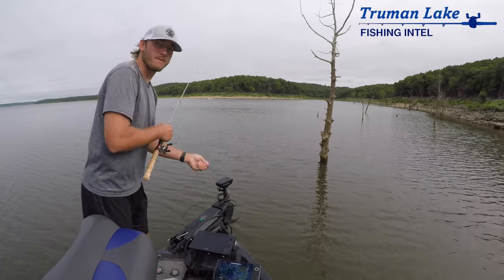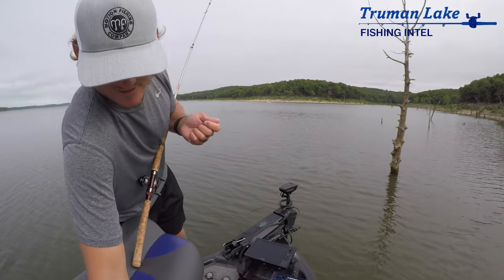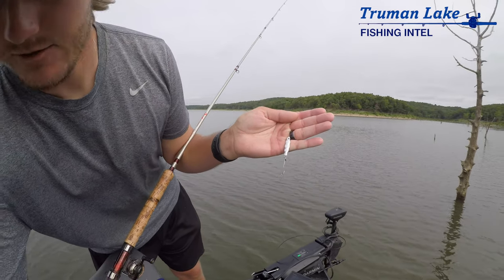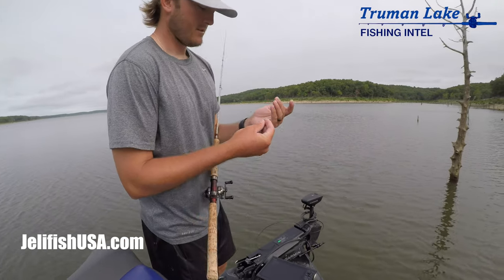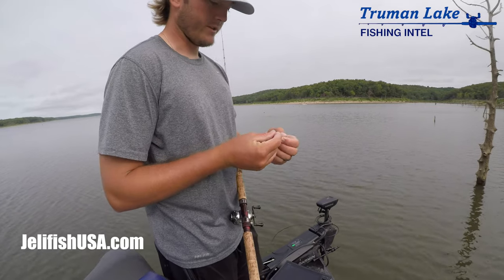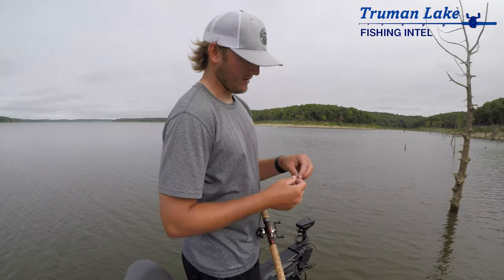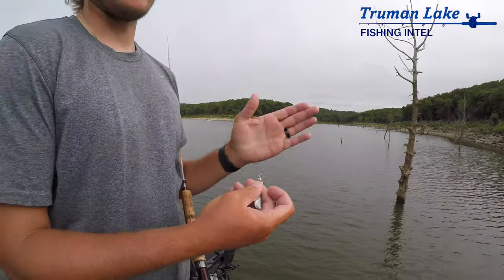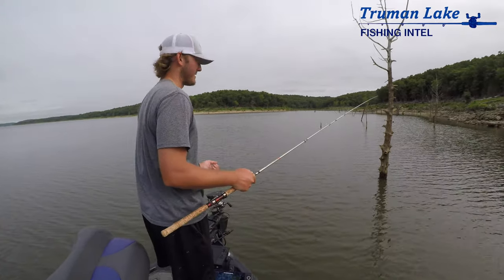JelifishUSA Crappie Bomb - COMPLETELY CHANGES THE WAY YOU FISH FOR CRAPPIE!!!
Folks, it's funny how it's the simplest adjustments to a fishing technique that completely revolutionize the way you fish. JelifishUSA has done just that with their development of the Crappie Bomb. No more snagging and retying!!! And it flat out catches fish!! Be sure to check them out and become a subscriber to trumanlakefishingintel.com